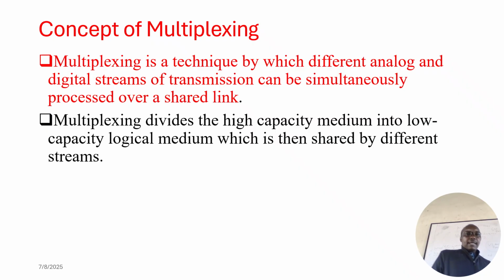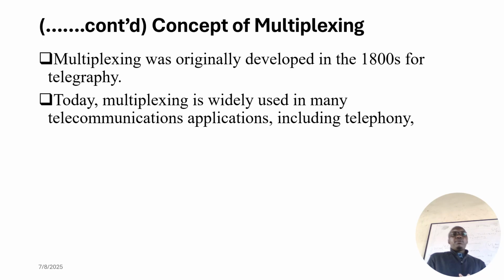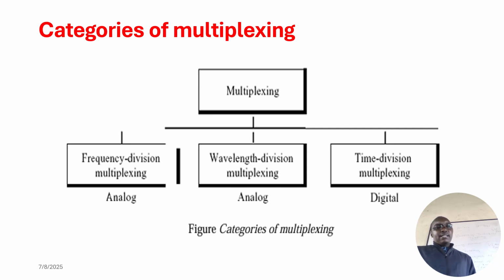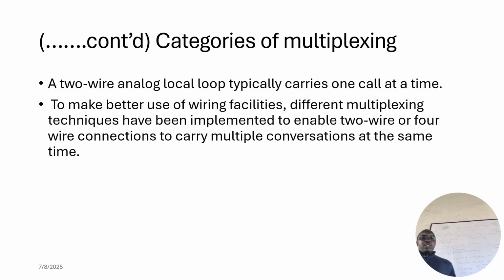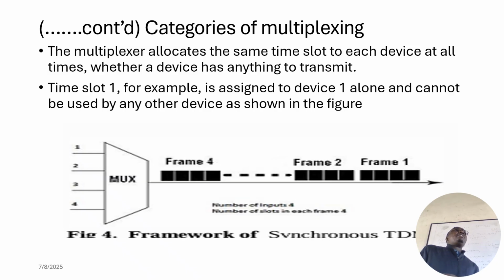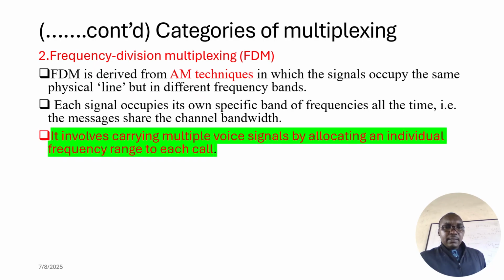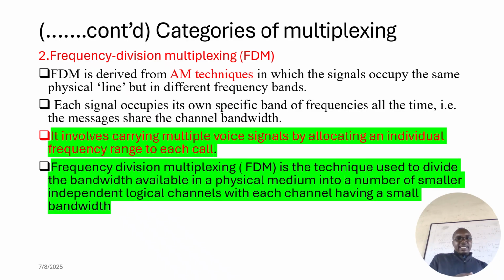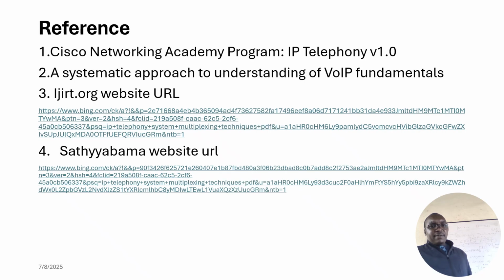LESSON 3 Multiplexing Techniques in Telephony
Define term: multiplexing
Identify THREE categories of multiplexing used telephony.
Describe concept of multiplexing techniques.
Describe TDM, FDM multiplexing techniques
Describe asynchronous and synchronous TDM